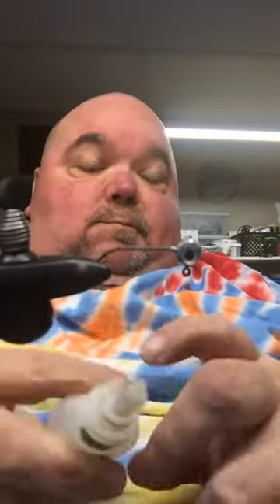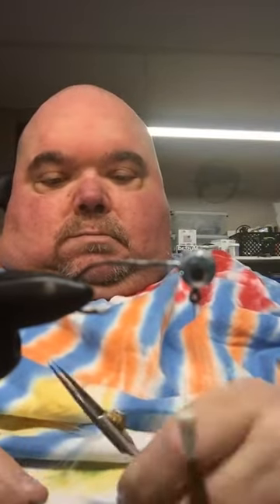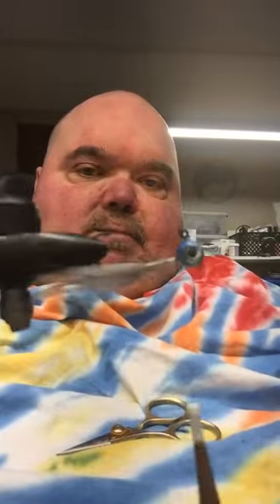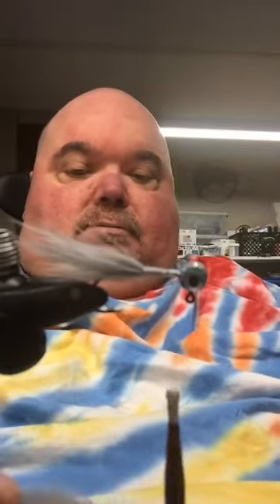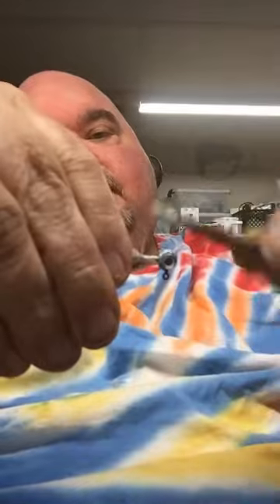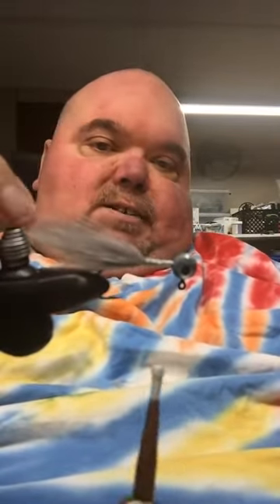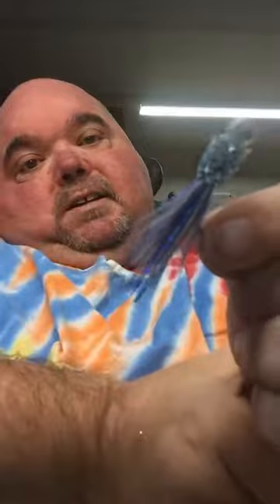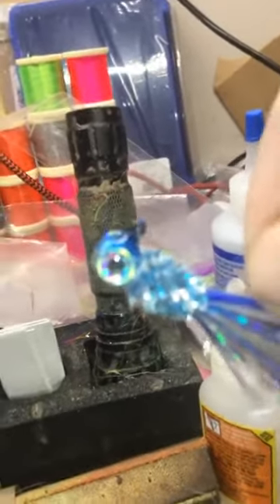how to hand tie a jig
making hand ties